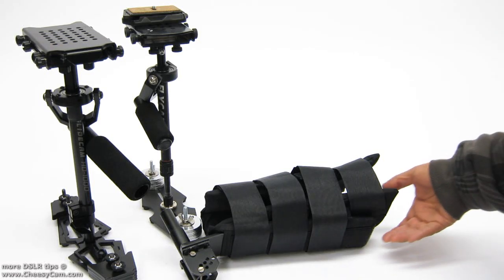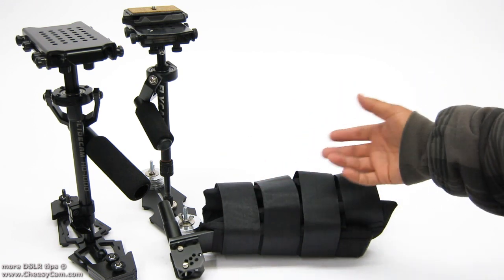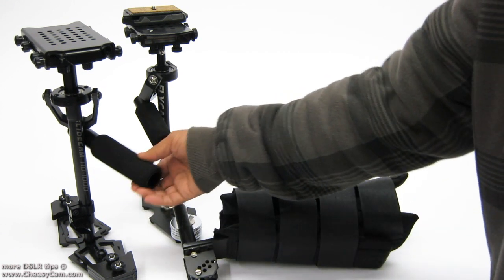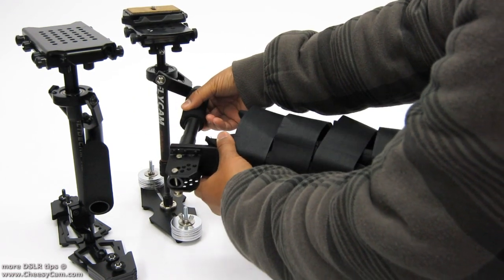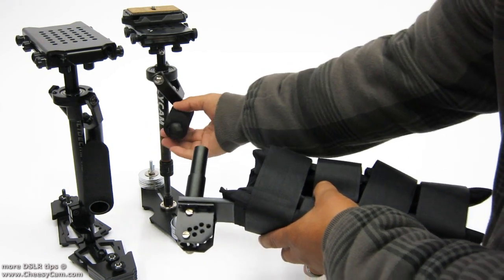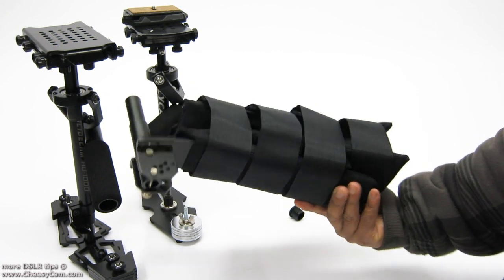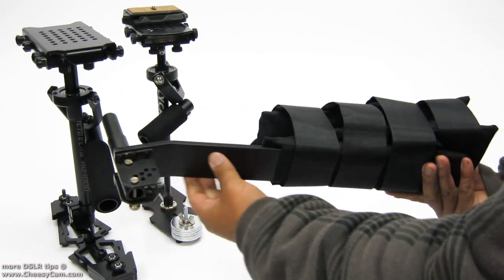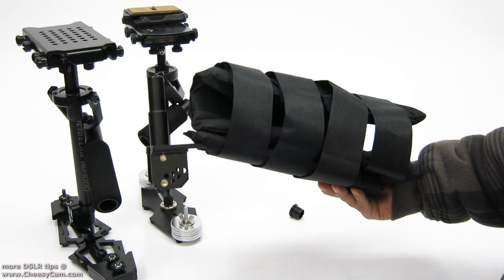Flycam Forearm Armbrace for Flycam and Glidecam Stabilizers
The Flycam Armbrace is similar to the Glidecam Forearm brace ( seen

The difference is that the Flycam Armbrace has two different outside diameters to support both, while the Glidecam Forearm brace will only work with the Glidecam.